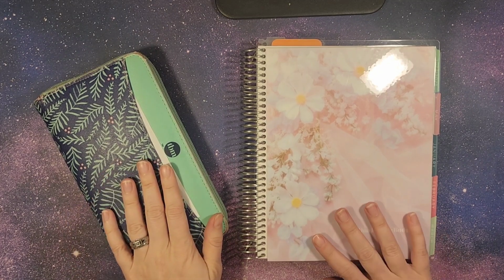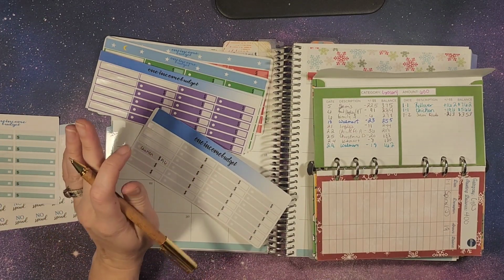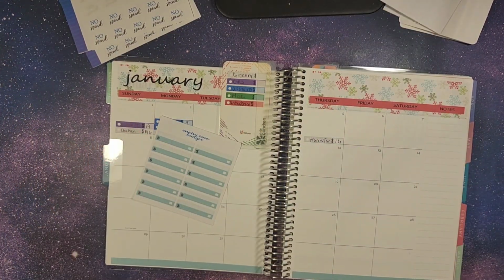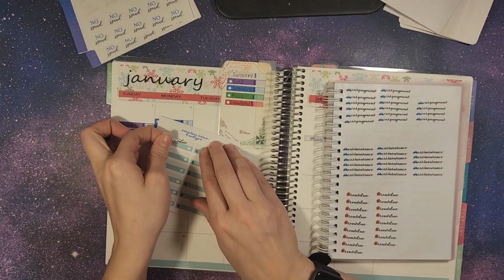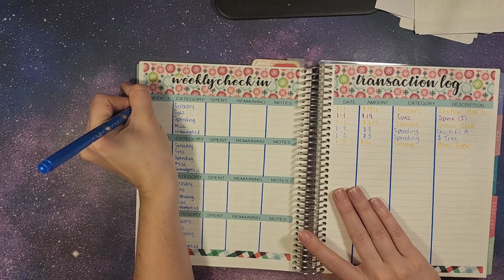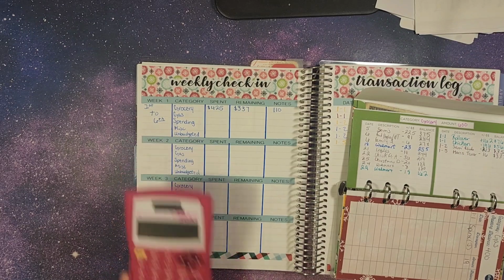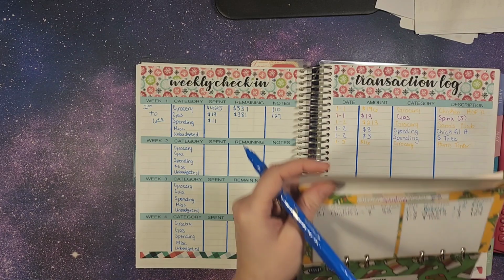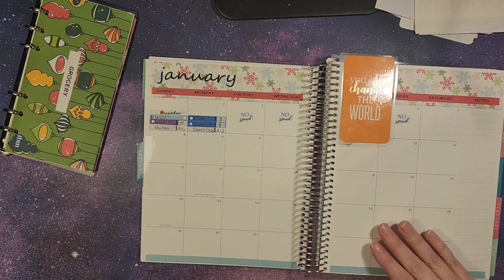Weekly CHECK-IN|| January Budget|| Update for January|| Erin Condren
The 1st Weekly check-in for 2023. Great way to keep up with how much money is left in your budget.